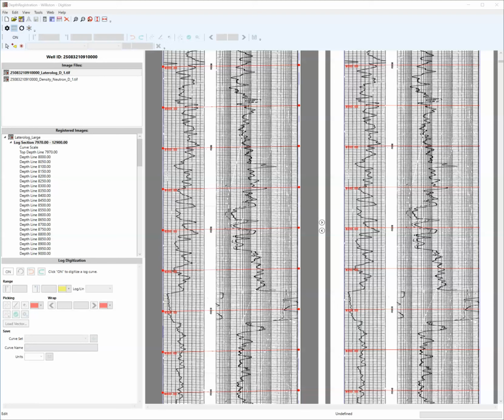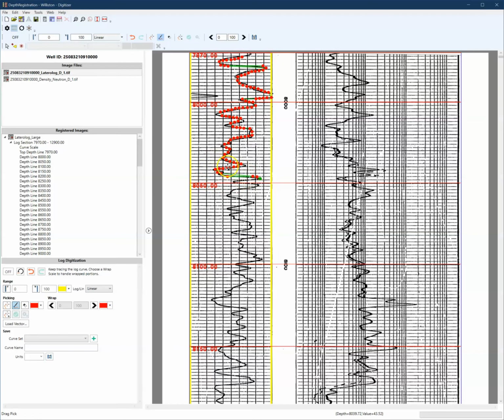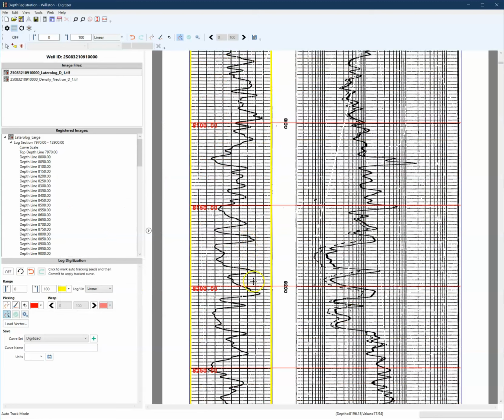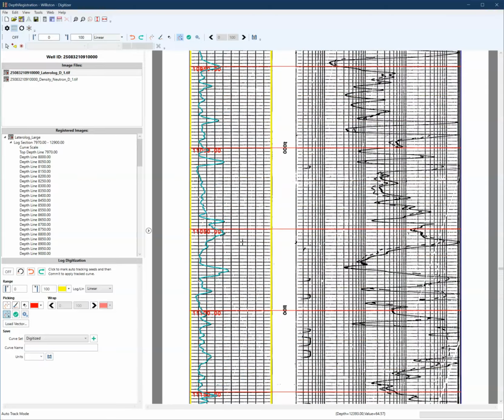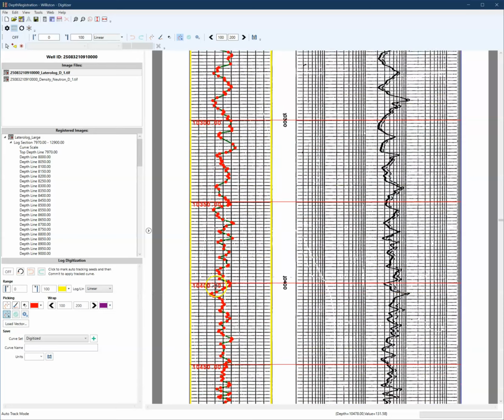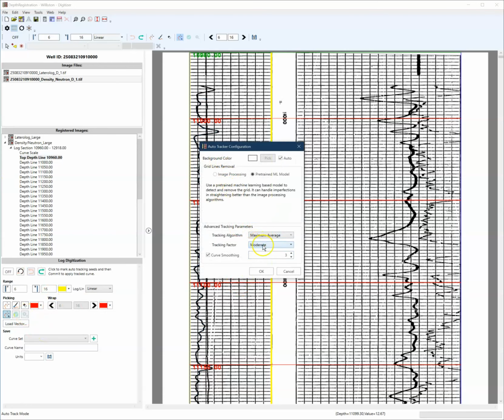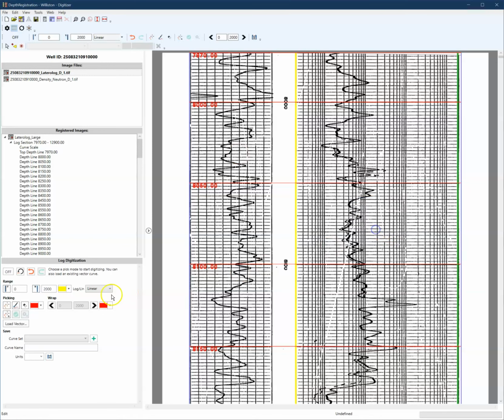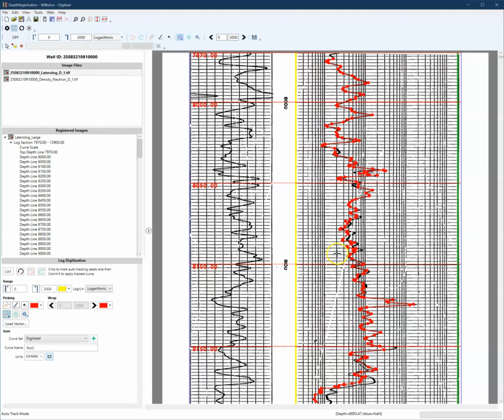Webinar - Auto-track Digitizing of Curves on Raster Images in DepthRegistration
Uncover the transformative feature of GVERSE GeoGraphix 2023 ORION: Auto Tracking for Log Curve Digitization. Revolutionize your workflow by harnessing the power of machine learning to effortlessly trace and preserve digital curves from raster images.